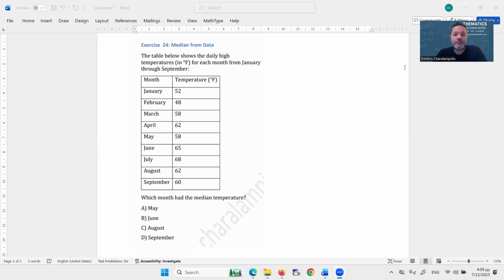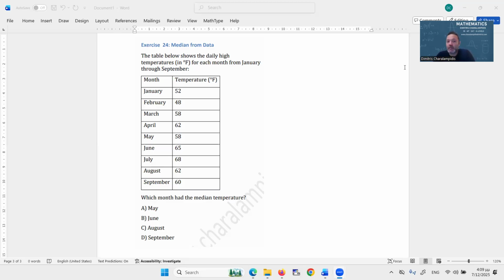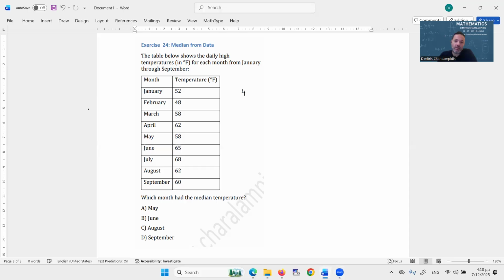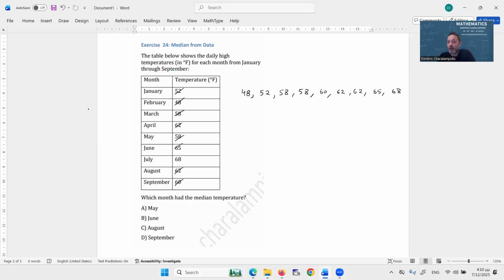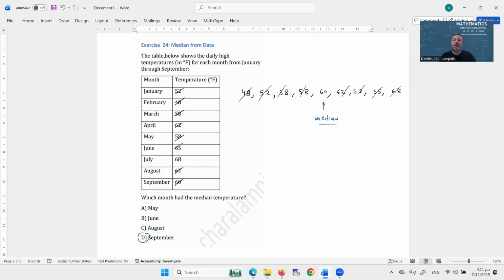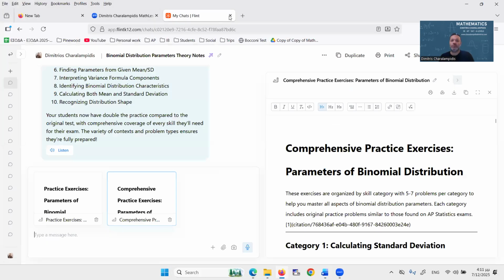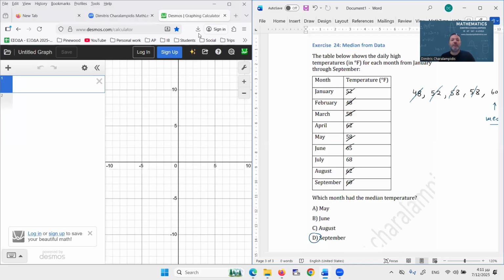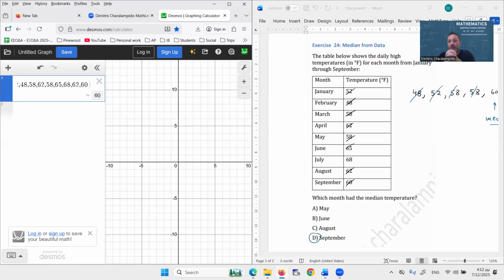s5e24 Median from Table SAT Math solution